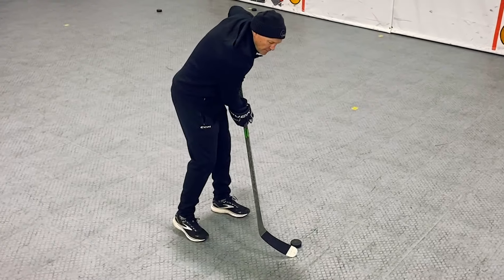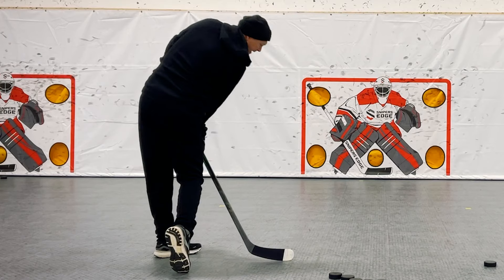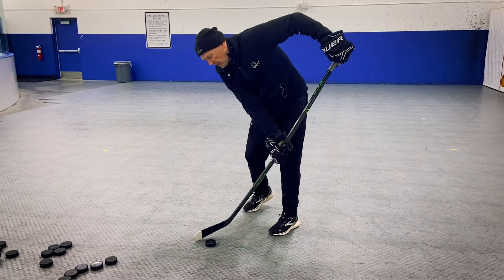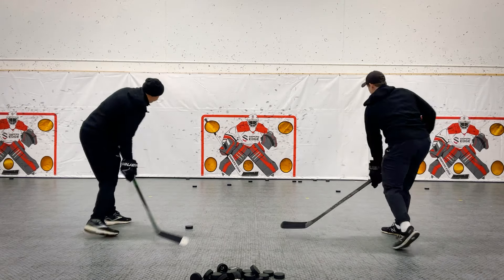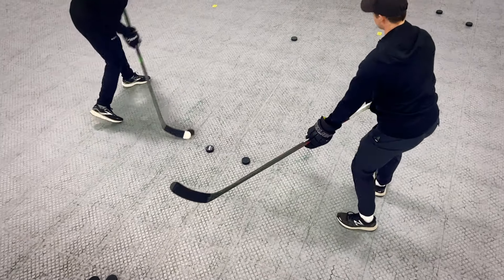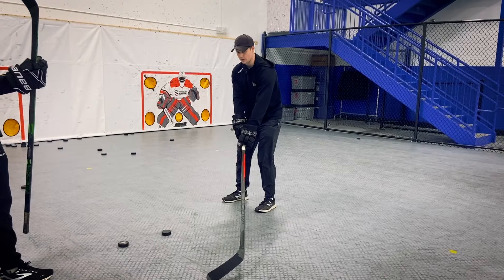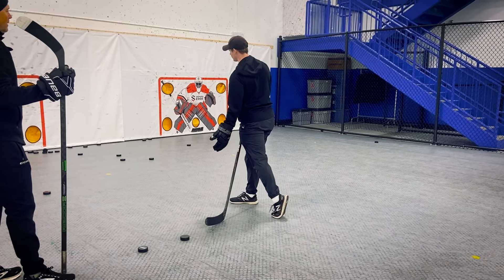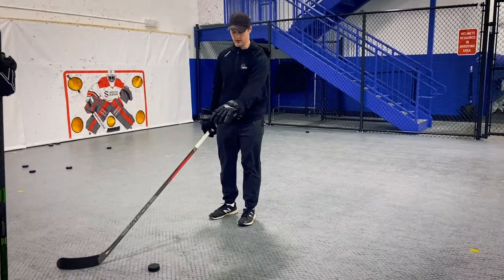How to Toe Drag Release • TDR Series Part 1 • Impact Hockey Shooting Skills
Learn how to Toe Drag Release like Connor Bedard, Auston Matthews, & Connor McDavid!

Impact Hockey is run by EJ out of Pagel Activity Center in Minnetonka, Minnesota.

Songs:
Awakening - Anomal